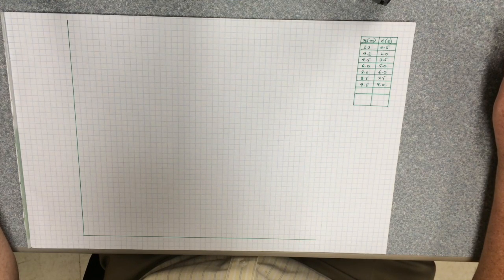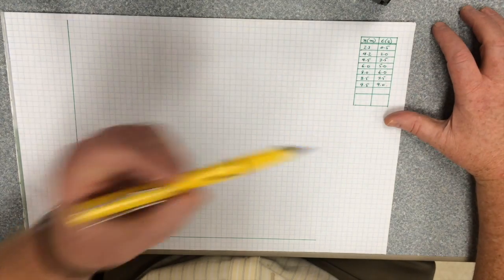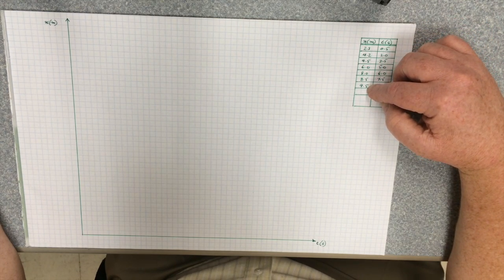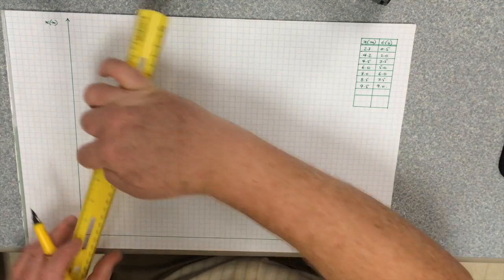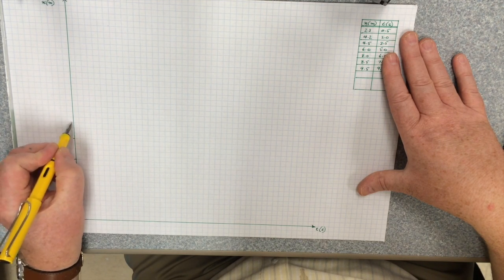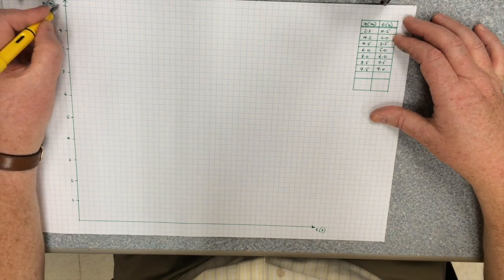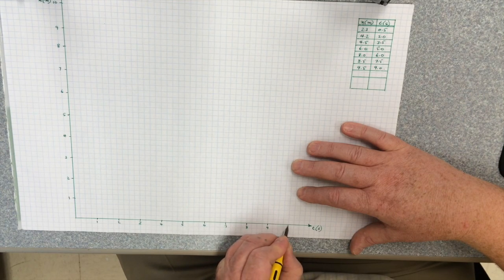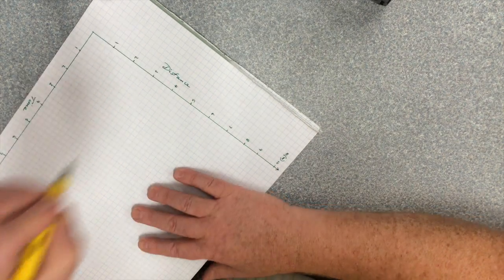01 L01.01.1 Scaling Graph Axes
This video is the first of four tutorials about graphing data and the extraction of slope information.  This episode covers scaling axes so that maximum use is made of the available space on a hand drawn graph.